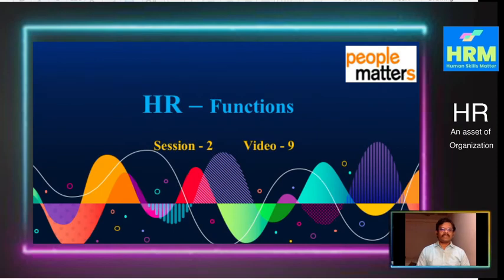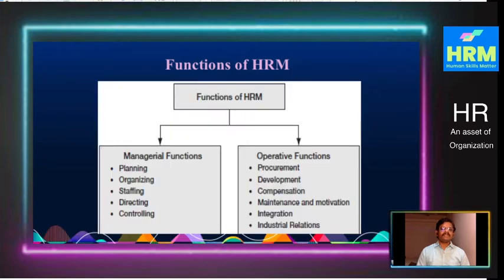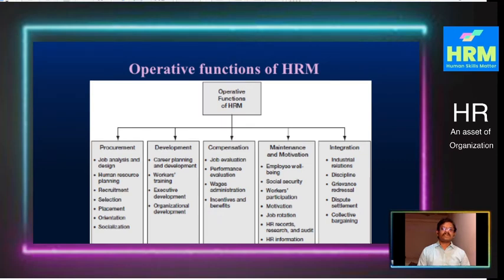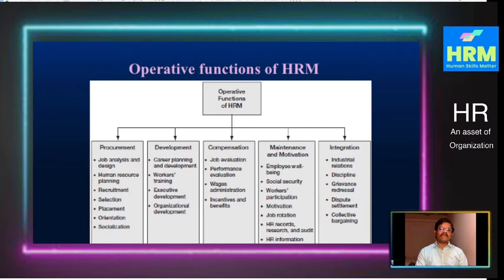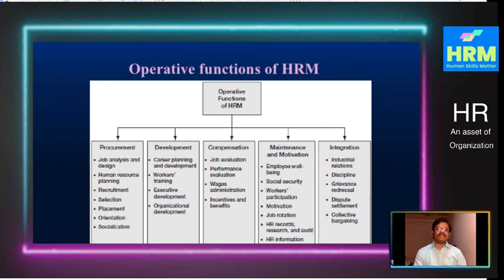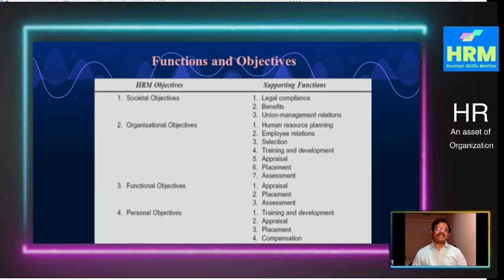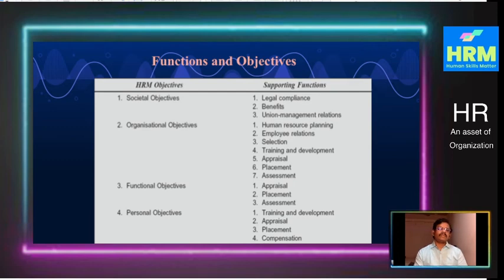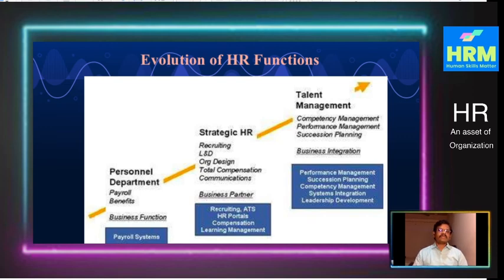HRM Video 9 HR Functions